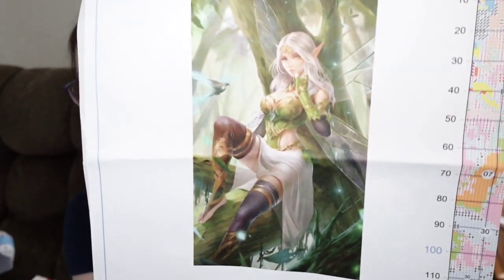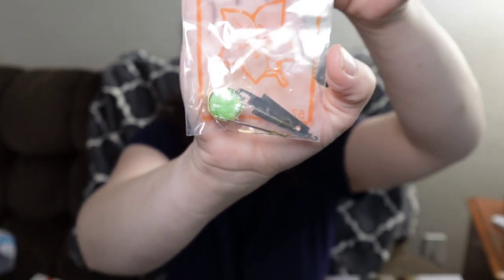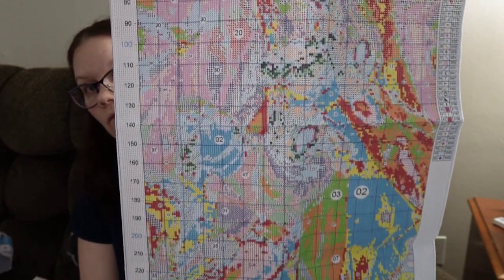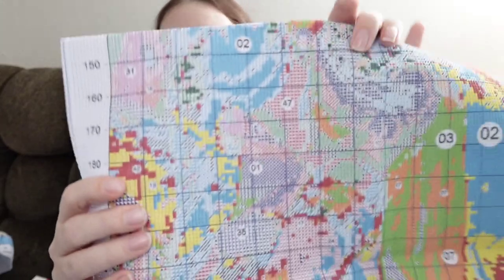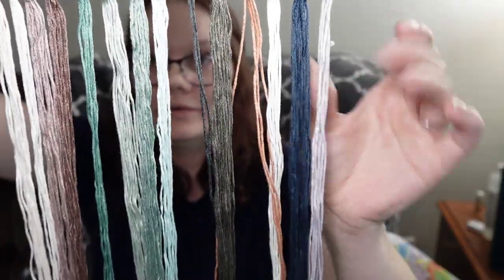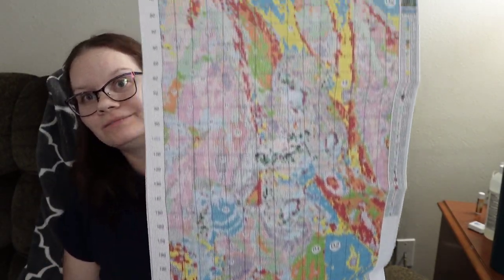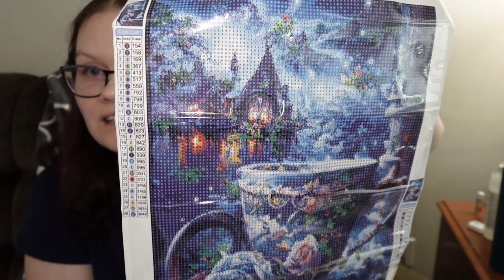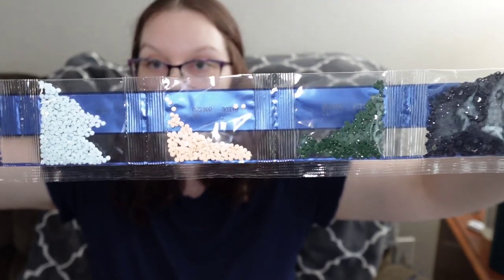Flosstube #89 - Cross-Stitch Kit Unboxing and Review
Hey Everyone! Come hang out as we unbox some cross stitch kits from GBFKE! A cross stitch and diamond painting store. Check out their information below🎉

Boogie-03OFF

Products:
Fairy:

Diamond Painting:
Porcelain Cup Round: